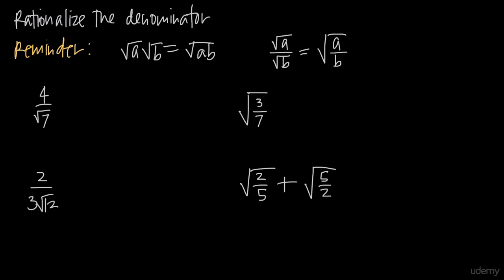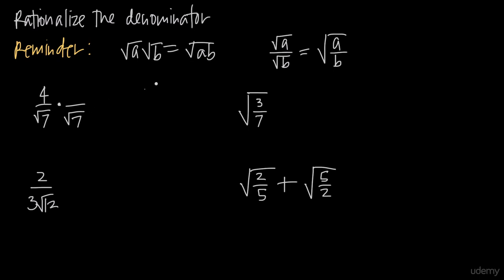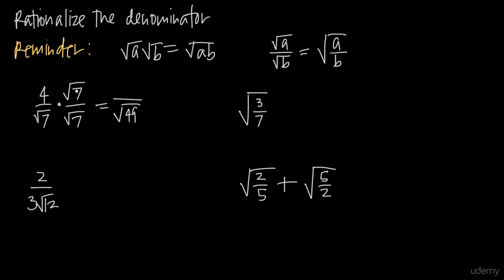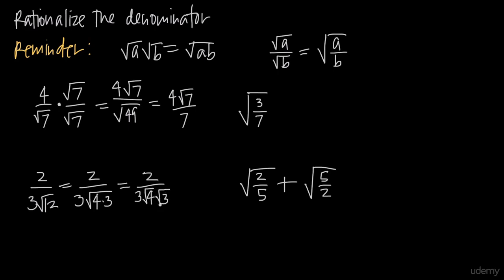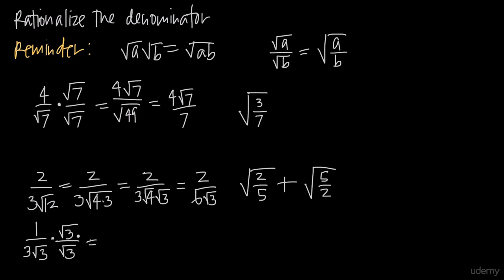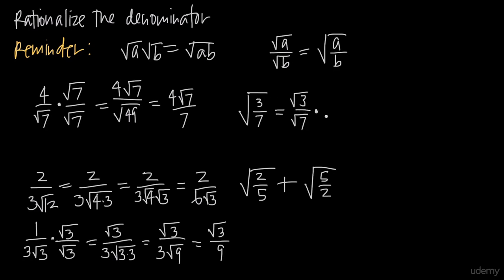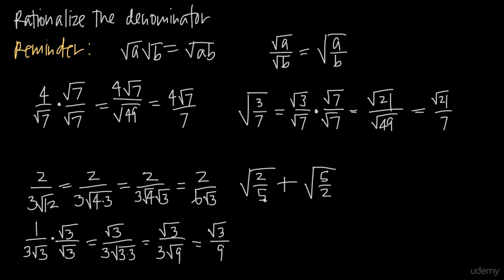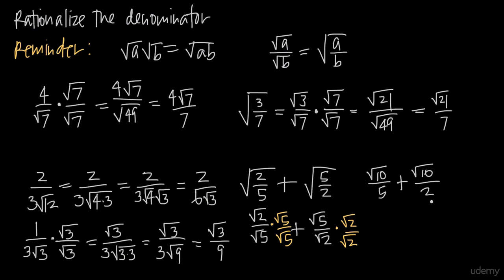22 Rationalize the denominator